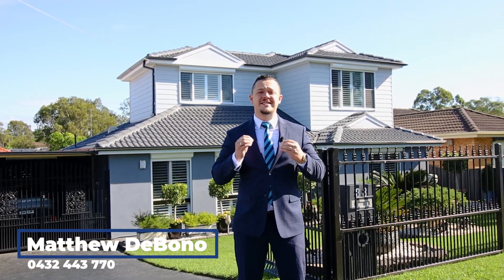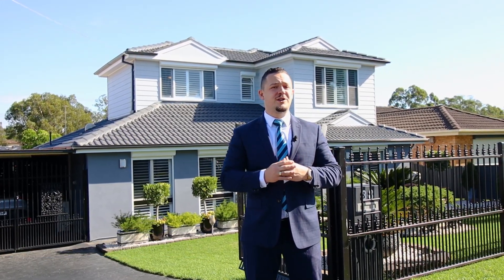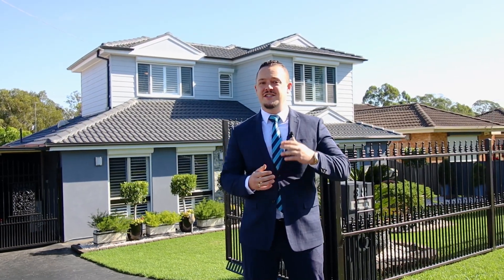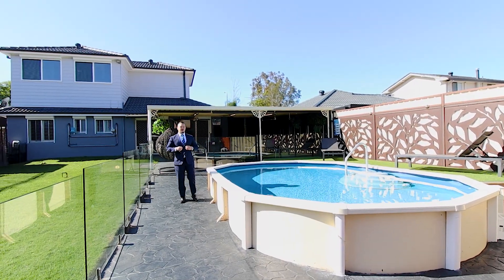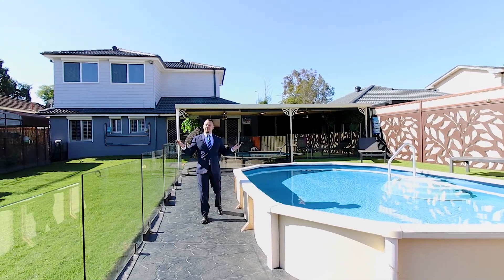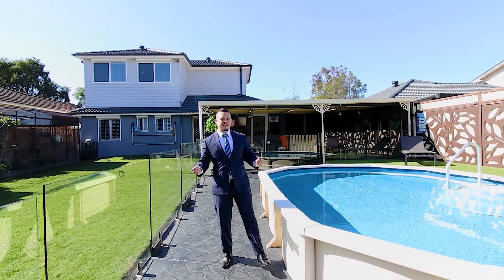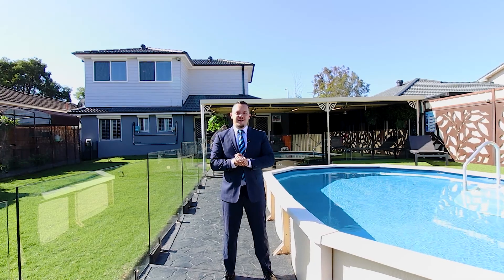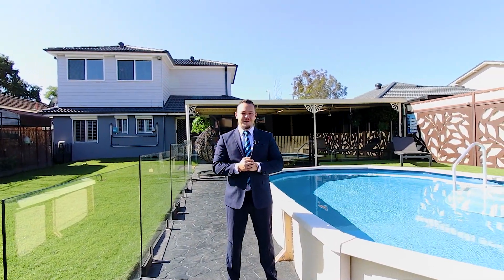38 Hennesy Crescent, Shalvey NSW 2770 | Matt DeBono 0432 443 770